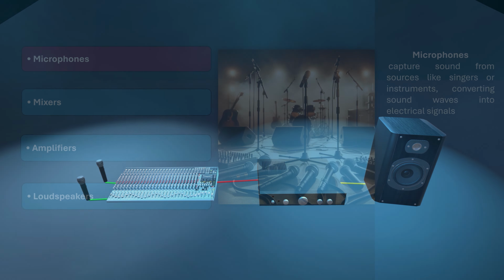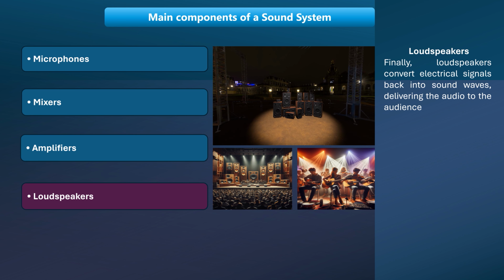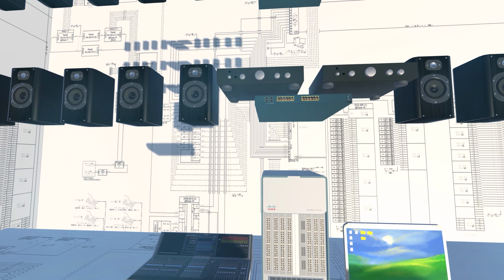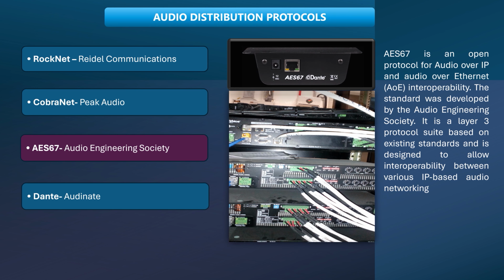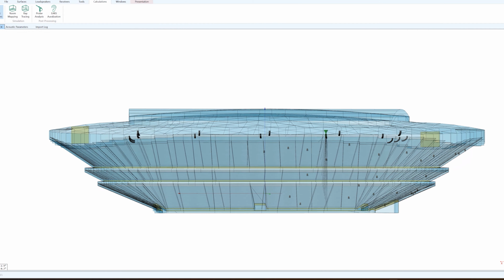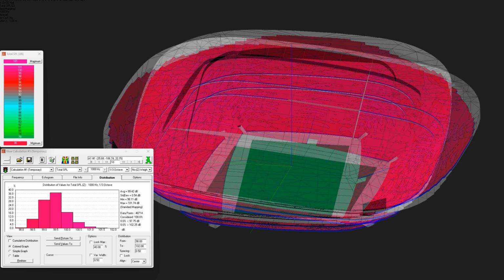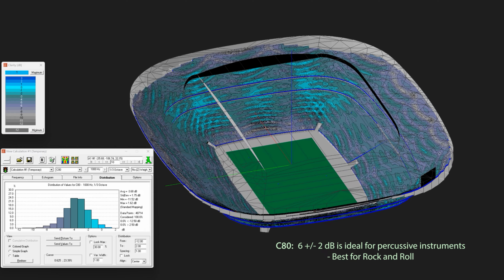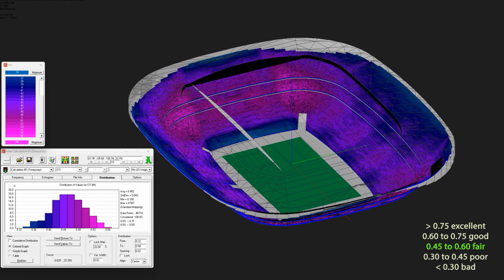Sound Reinforcement System Design for Aspiring Engineers @sangelsoft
00:00 Introduction to Sound Reinforcement System Design for Aspiring Engineers.
02:30 Sound Reinforcement Standards.
03:26 Audio Distribution Protocols.